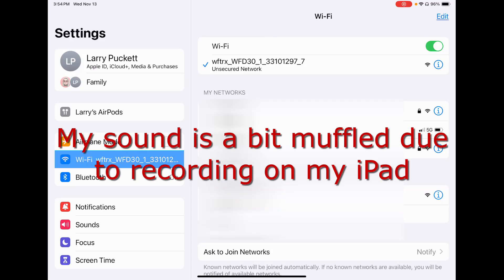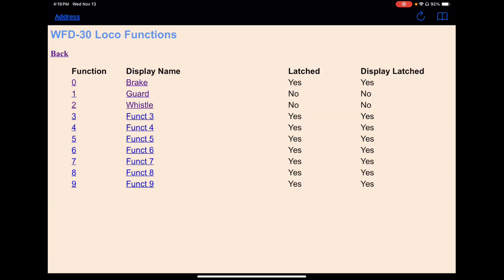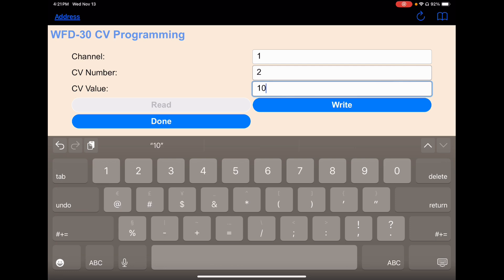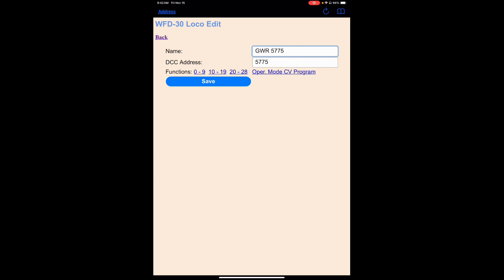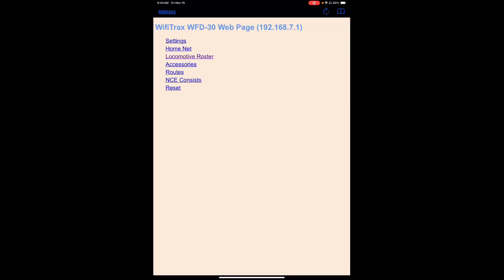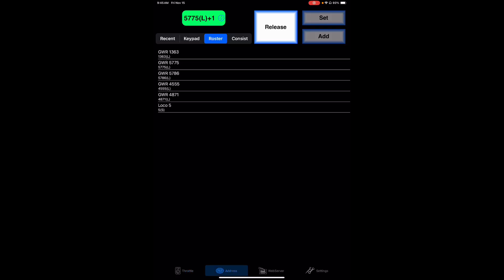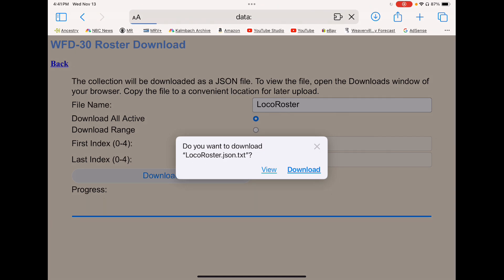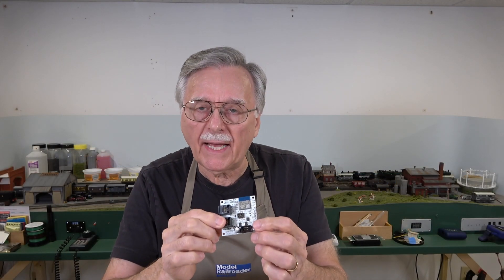Creating Loco Rosters And Consists (370)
Last time I shared with you the WifiTrax WFD-30/31 wifi interface for NCE DCC systems and promised a followup video to look at some of the advanced features. Today we'll look at how to create loco rosters, edit functions, and create a consist.

Chapters
0:00 Intro
1:25 Webserver
2:34 Loco Roster
3:00 Functions
6:50 Drive Feature
8:40 Consists
10:40 Roster Download
14:00 Factory Reset
16:00 Wrapup